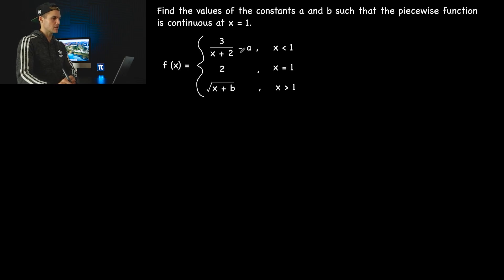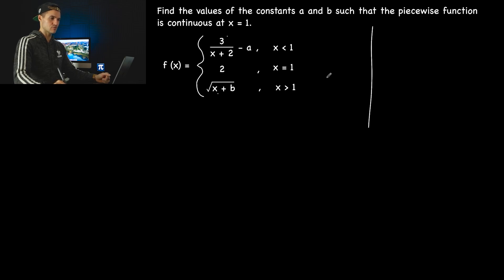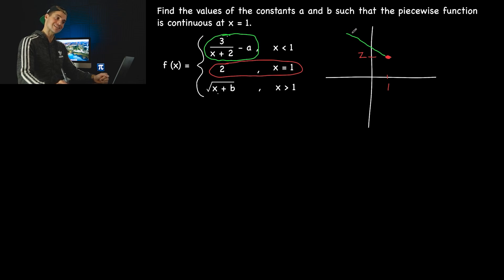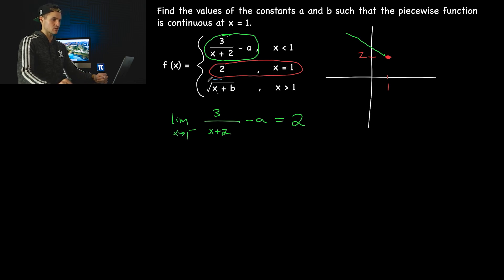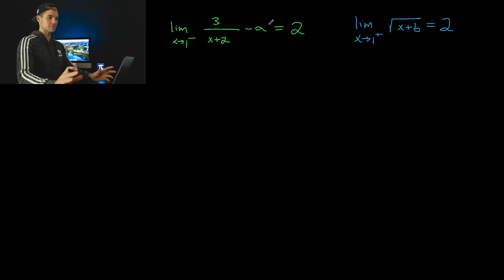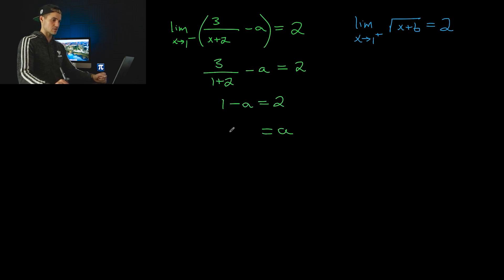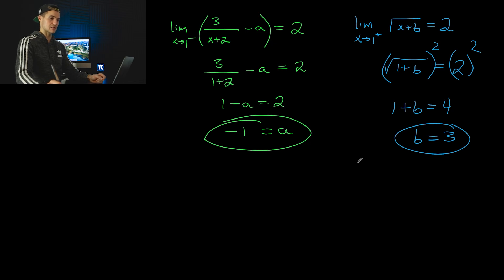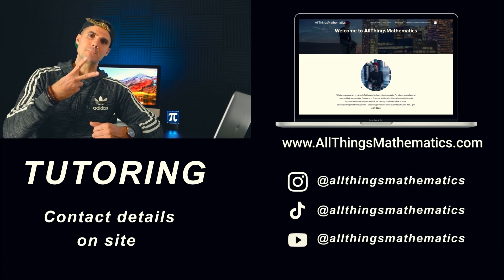Piecewise Function Continuity - MCV4U - Unit 1 Test